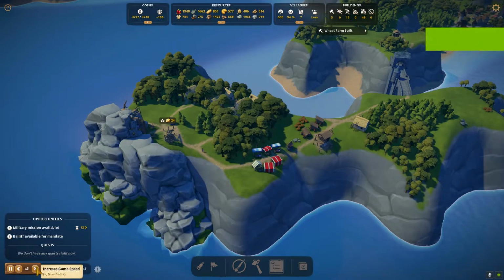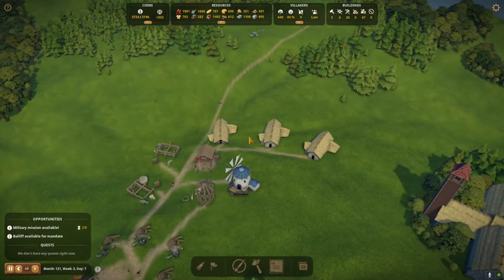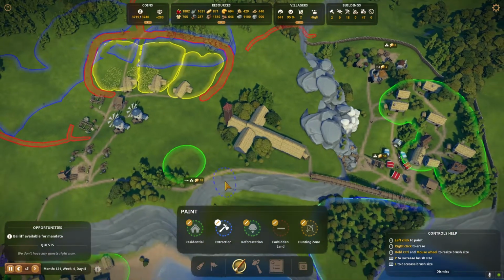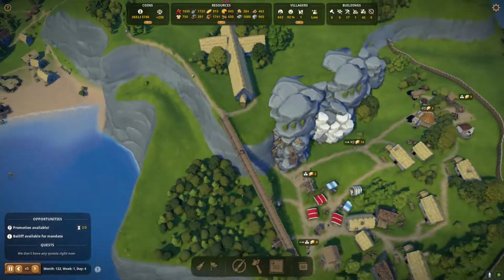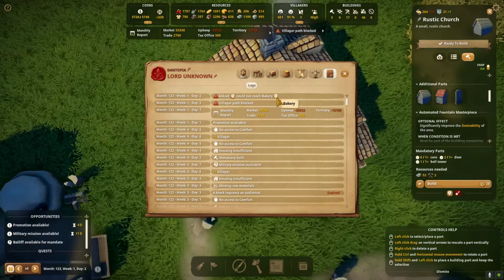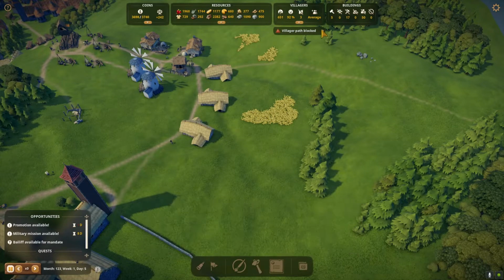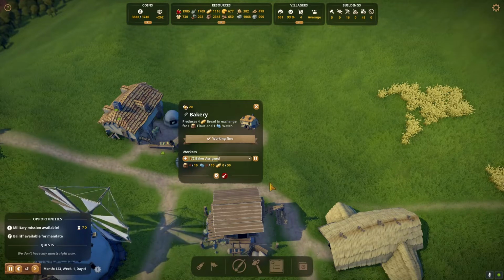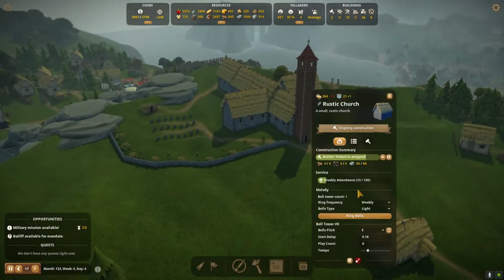Uh Oh Looks Like We Running Out Of A Few Things - Foundation - 40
0:00 Intro
0:10 Foundation
31:49 Outro